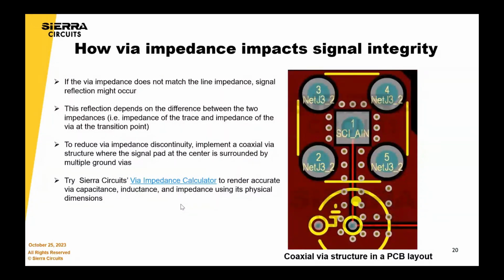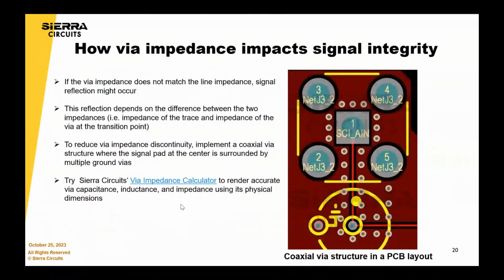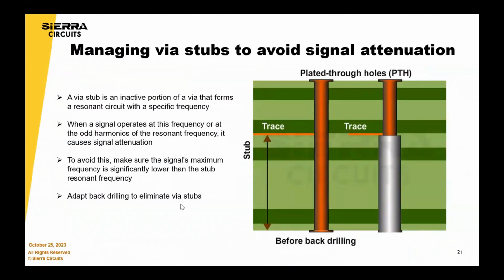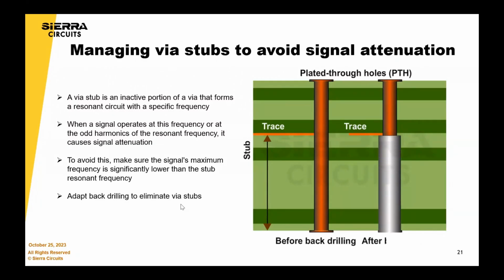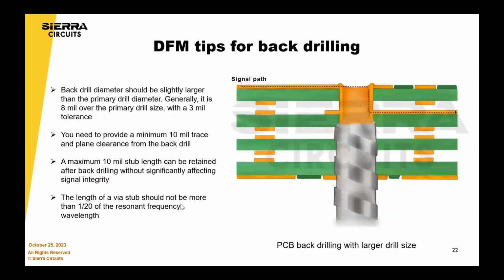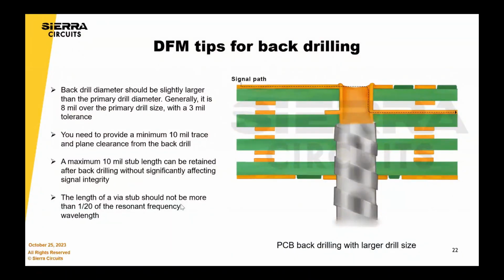How Via Impedance Impacts Signal Integrity | Sierra Circuits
Are your via designs causing signal integrity headaches? In this webinar highlight, we discuss how via impedance and stubs impact high-speed signals—and what you can do to fix it.

Learn how mismatched via impedance can lead to signal reflections and how to minimize discontinuities using coaxial via structures. We also break down the risks of via stubs, including their role in signal attenuation at specific frequencies, and why backdrilling is a game-changer for maintaining signal integrity.

Key takeaways:

• How to match via impedance to transmission lines.
• Understanding via stubs and their impact on high-speed signals.
• Essential DFM tips for precise backdrilling, like maintaining a 10-mil trace and plane clearance and achieving accurate stub lengths.

Plus, discover how modern backdrilling techniques can stop within 1 mil of the copper layer for optimal results.